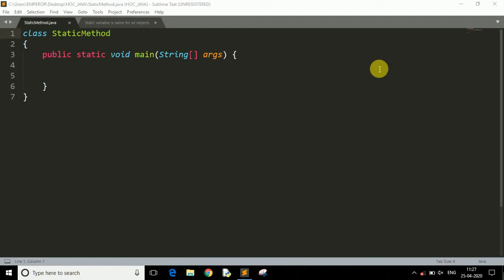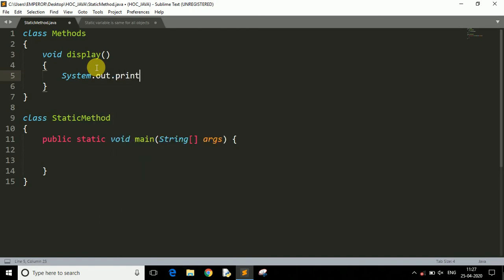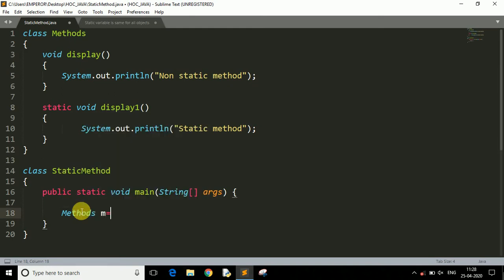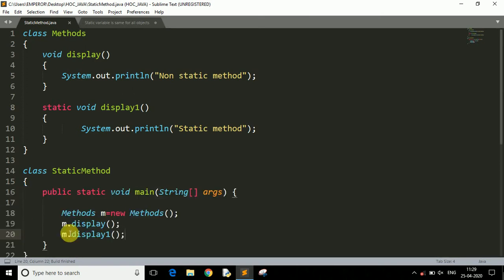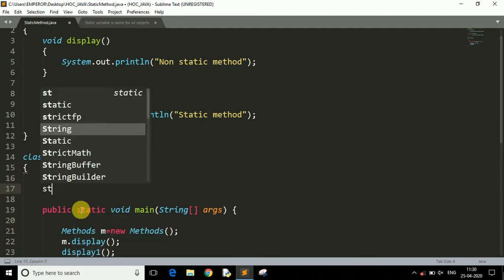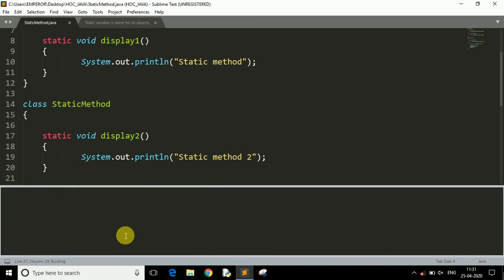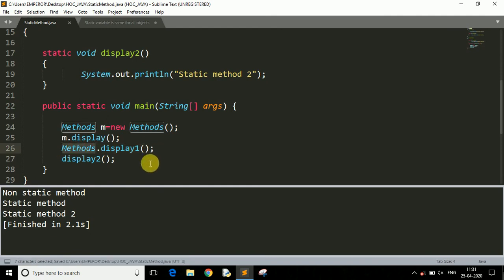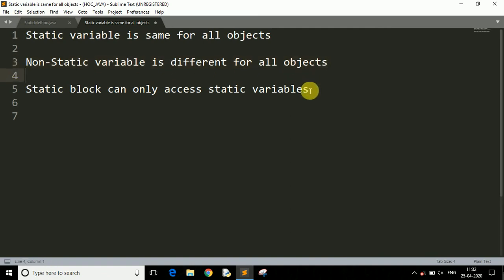17 | What is Static Method in JAVA? | How to Call it?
Hello Everyone,

In this video, I will discuss static method that how to declare how to call and the use of the static methods. It is more likely to the normal method but the static method shares the memory.